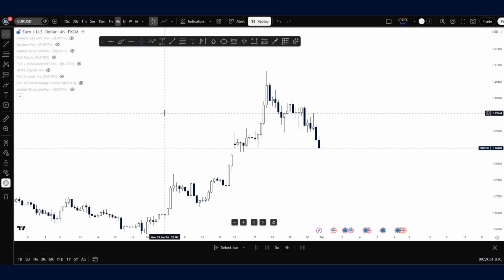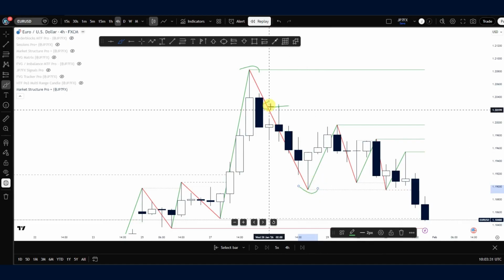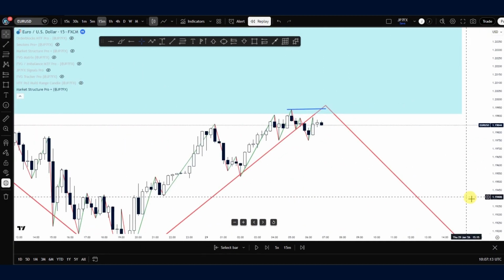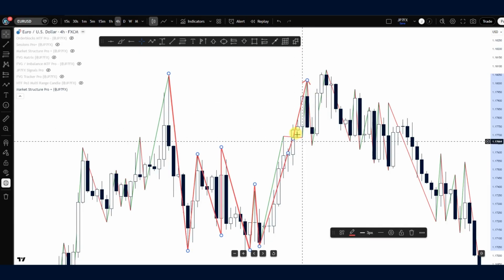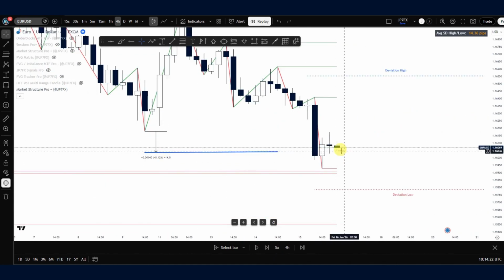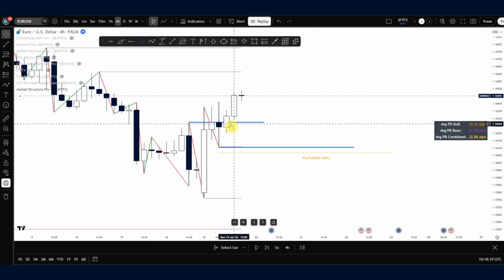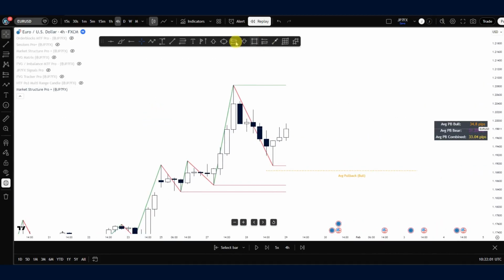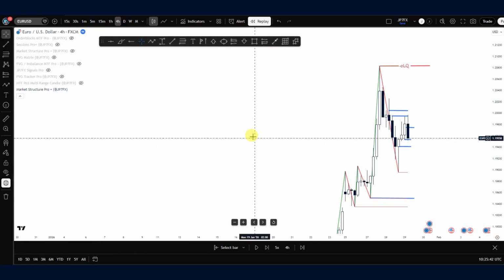Stop Guessing Market Structure, Full Indicator Walkthrough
Learn how to use Market Structure Pro to read market structure, identify liquidity, track highs and lows, and understand price action across forex, indices, crypto, and futures.

This full walkthrough explains how the indicator works, how structure shifts are confirmed, how three candle pivot levels form, and how to read standard deviation and key levels in real time.

In this video I walk through my Market Structure Pro indicator and show how I use it to read price, understand liquidity, and follow market flow step by step.

We go through each part of the tool so you can see how levels are created, what they mean, and how to apply them in your own trading whether you focus on day trading, swing trading, or price action analysis.

This is not about signals. It is about learning to read market structure properly and understand behaviour on the chart.

What I cover in this walkthrough:

• How the indicator identifies swing highs and swing lows
• Three candle levels and how pivot points are formed
• How liquidity levels are created and why they matter
• Buy side and sell side liquidity being taken
• Bullish and bearish structure changes and break of structure
• How structure lines show directional flow
• Reading highs and lows as they develop
• Standard deviation levels and what they show about extensions
• Pullback context within structure
• Using the tables to understand current market behaviour
• Key settings and how to configure the indicator

Three candle levels explained:

The indicator uses a three candle pattern to confirm pivots. When a candle forms as the highest or lowest within that sequence, it marks a meaningful turning point. These pivot levels often act as areas where liquidity sits and where structure decisions are made.

Liquidity and structure:

You will see how price interacts with previous highs and lows, how liquidity gets taken, and how market structure shifts are confirmed. Understanding this helps you read what price is communicating rather than reacting emotionally.

Standard deviation:

Deviation levels show how far price typically extends beyond key levels based on recent behaviour. This helps you judge whether a move is within normal range or stretched.

How to approach using it:

Use the levels to understand direction, watch reactions around liquidity, and build consistency in your analysis.

If you are searching for market structure trading, smart money concepts, ICT liquidity concepts, price action trading, or a TradingView market structure indicator, this walkthrough will give you a clear foundation.